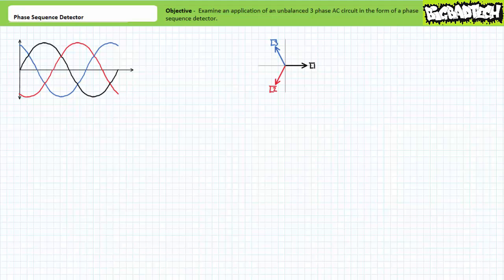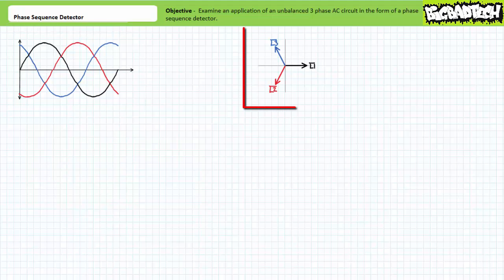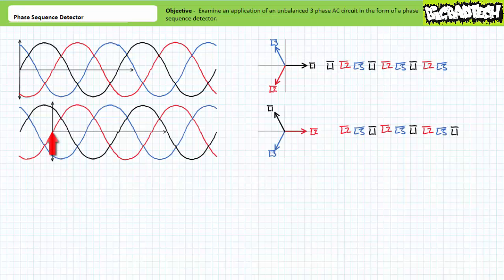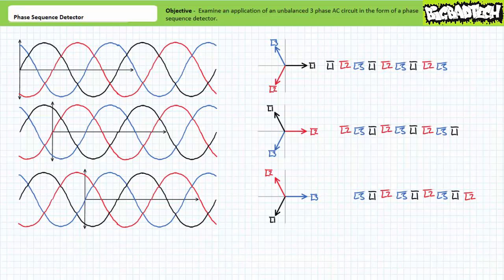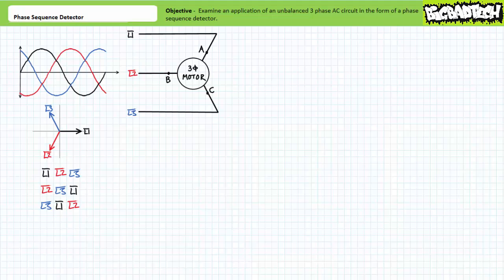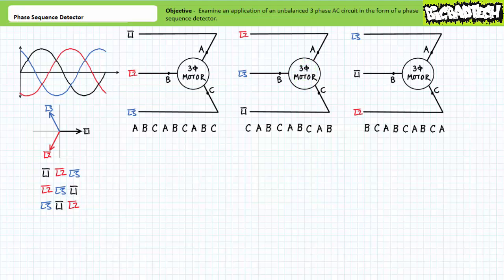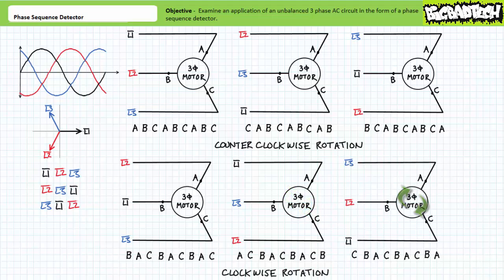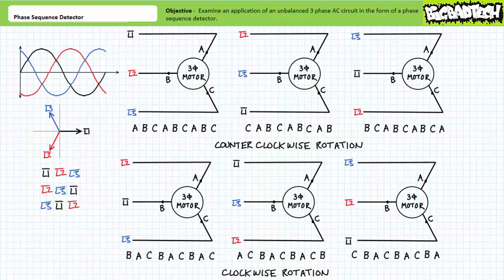Phase Sequence Detector (Part 1 of 2)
In this lesson we'll discuss phase sequence and examine the practical application and theory of operation of a phase sequence detector circuit for 3 phase AC systems. (Part 1 of 2)